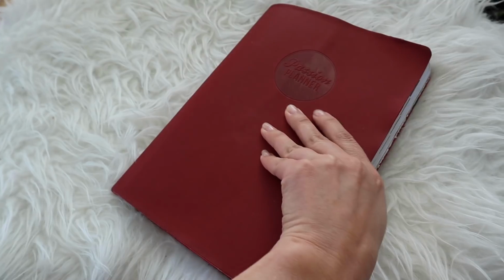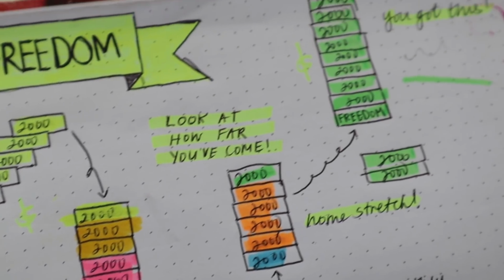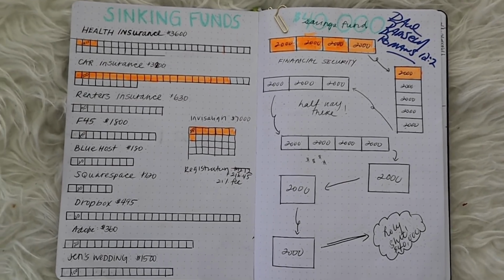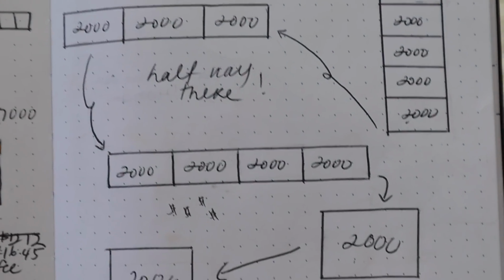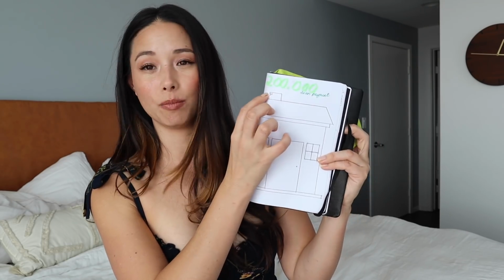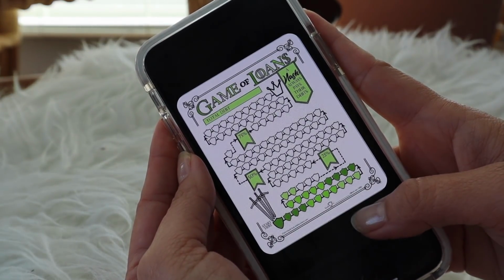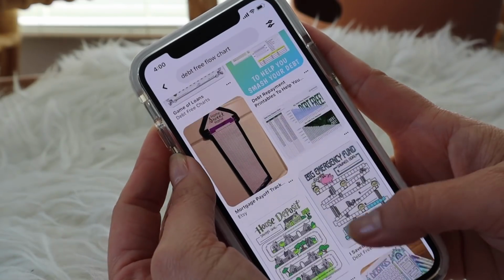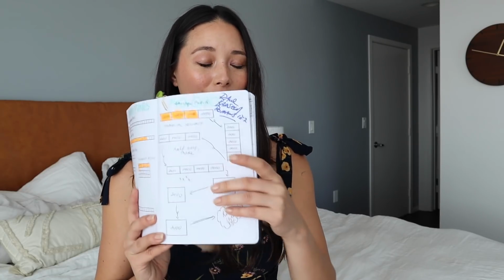How To Make A Debt Free Flow Chart | Financial Freedom | Aja Dang Budget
I'm Aja Dang and this is how to make a debt free flow chart to help you on your financial journey. I started using a financial flow chart to help me on my debt free journey as it was a great way to help me pay off my student loan debt. Now, I use it to track my sinking and savings funds and I continue to use even though I am debt free because it's a great way to stay financially motivated.

I guess you would consider this bullet journaling but even though only really talented people with a great artistic eye tend to bullet journal, this is an easy thing we can ALL do. It can be tailored to your personal preferences and can be used for debt/sinking funds and savings tracking.

Once I have a fully funded emergency fund and have saved up for my sinking funds for the year, I will use this flow chart to start having for a house AND a wedding. Saving money is supppper boring and hard to stay motivated but this is kinda like a game. You'd be surprised how satisfying it is to color in a block because that block represents a mini goal you've achieved.